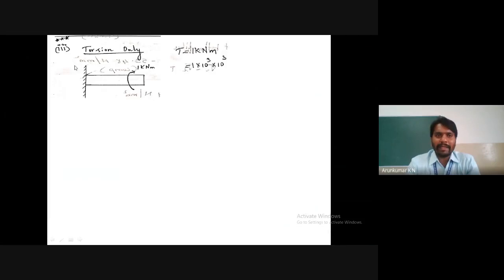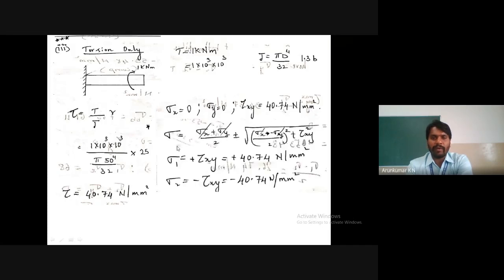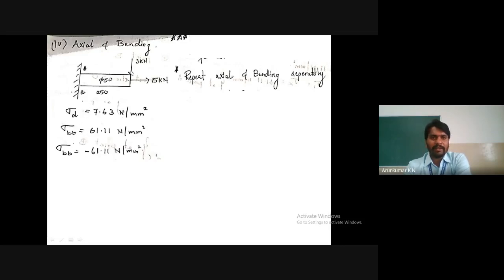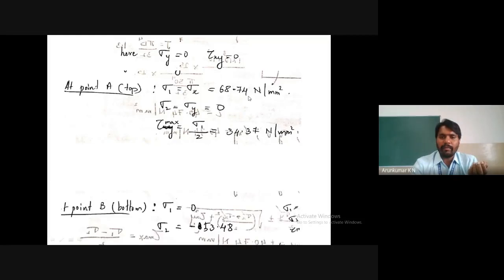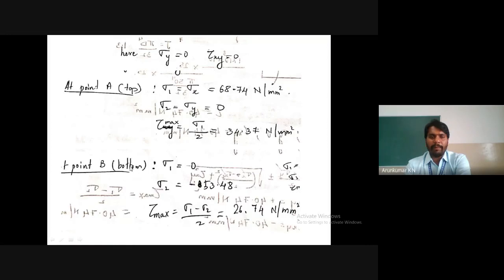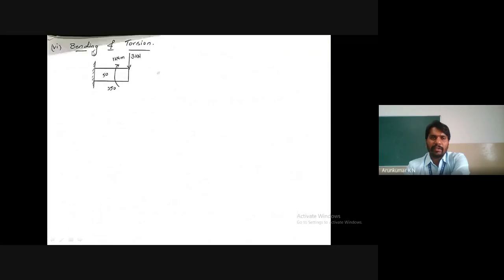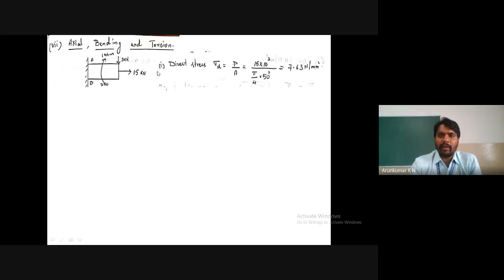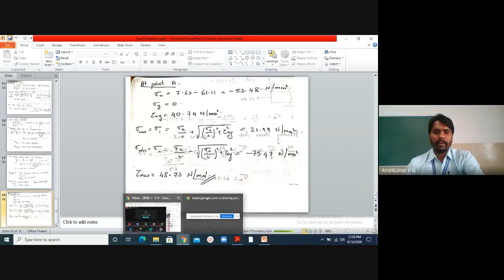Cantilever beam subjected to Axial bending and torsion load Module 1